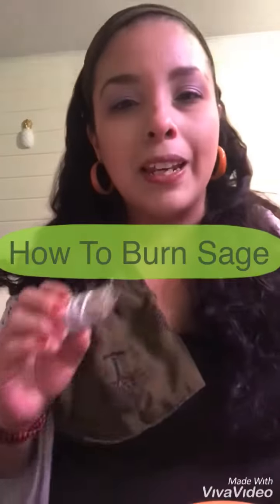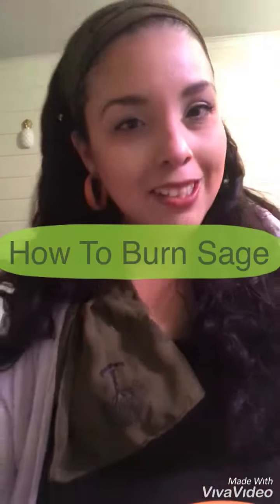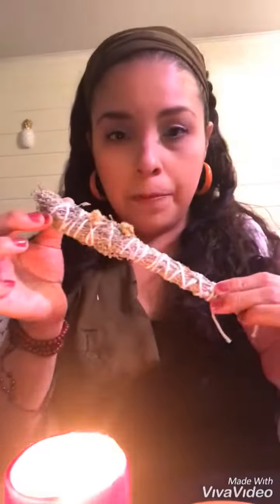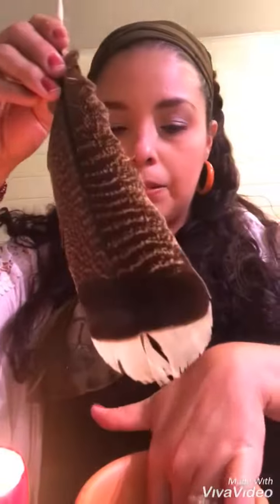How to burn sage